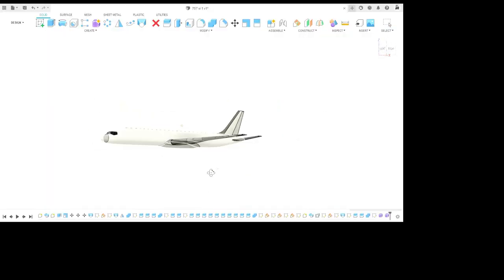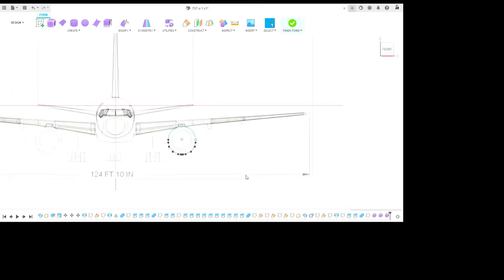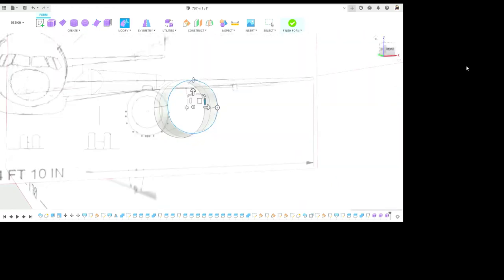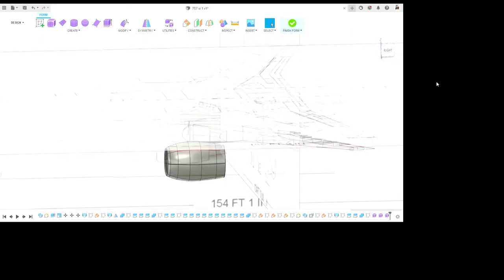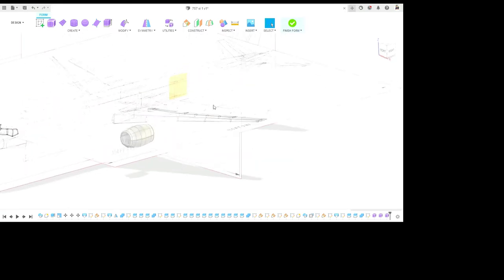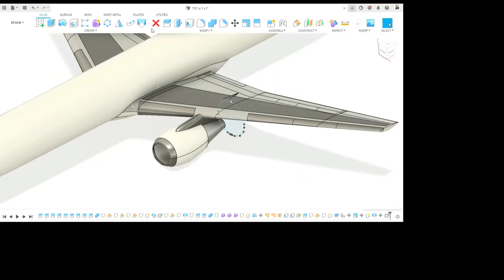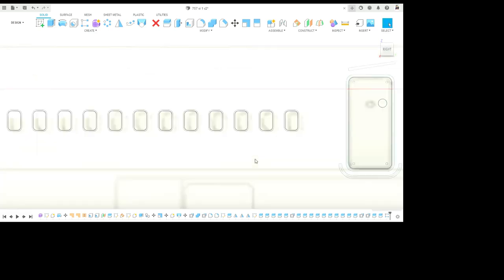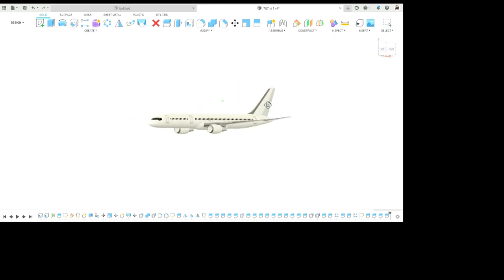How to Design Boeing 757-200 Aircraft Model | Part 3 | Engine Nacelle , Pylons & Windows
Hello everyone, in this video, I have demonstrated how anyone can design Boeing 757-200 Aircraft Model  Engine Nacelle, Pylons & Windows. please download the aircraft blueprint through this link:-

and follow the video till last to make an aircraft fuselage exactly like shown in the video.

I  hope you enjoyed the design process and the model.

1) How to do thermal and static simulation on the cantilever and Simply Supported Beam using Autodesk Fusion 360.